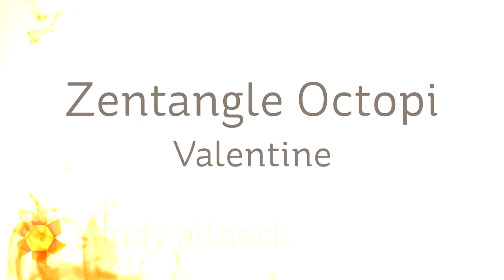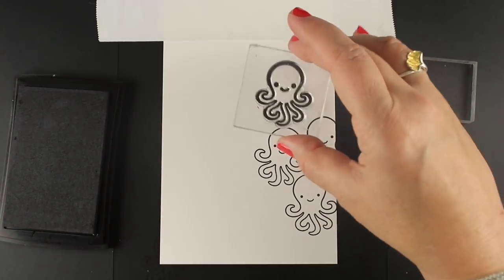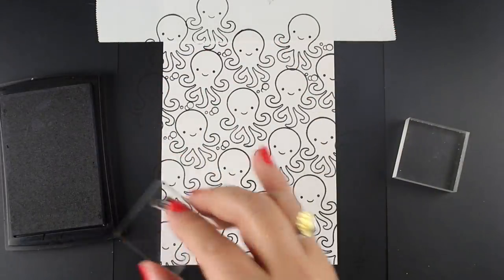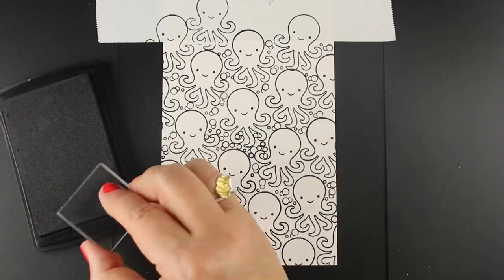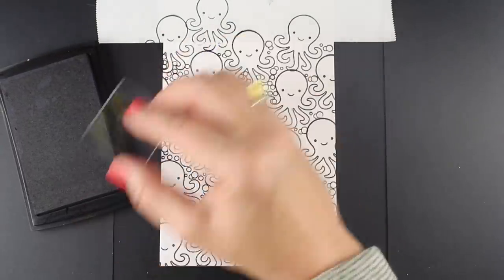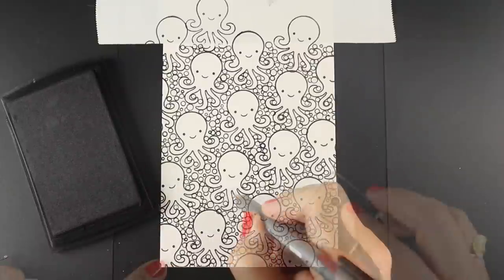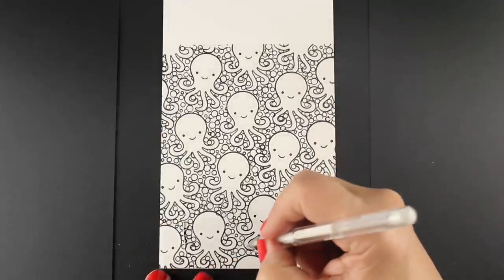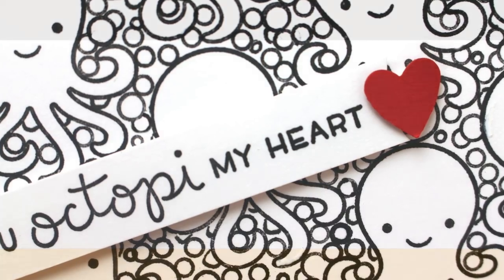Doodled Octopi Valentine Card